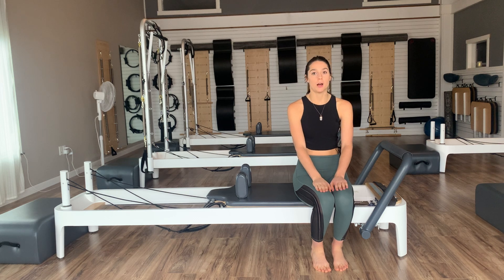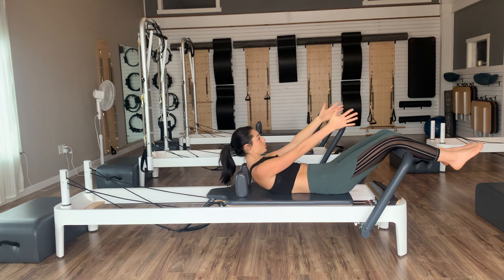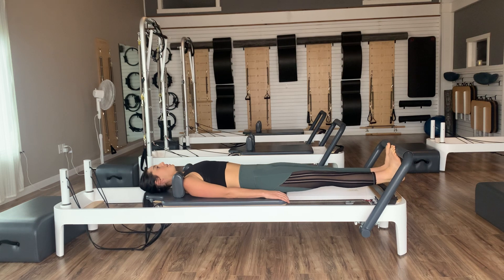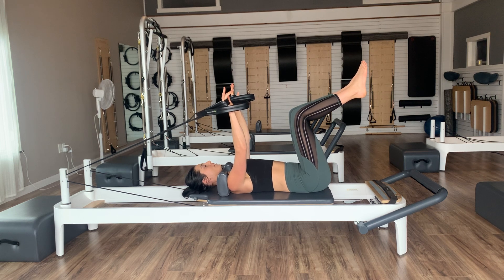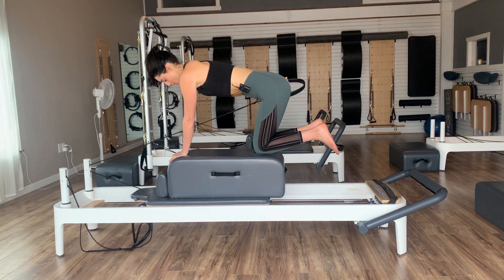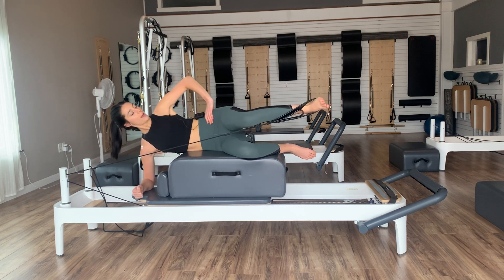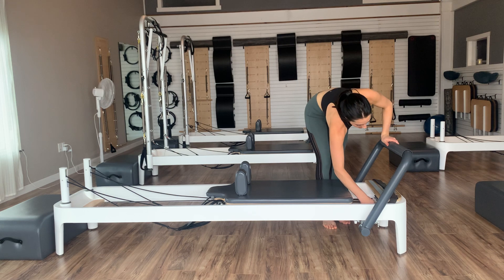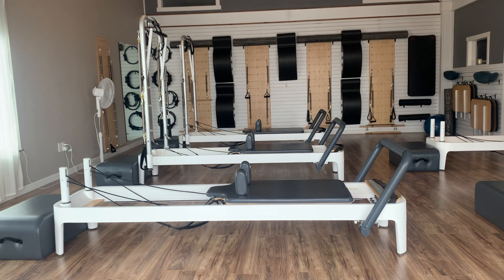Pilates Reformer | Intermediate | Full Body | 50 Minutes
This delicious class is designed to challenge your body, uplift your spirit, and calm your mind. I fuse the Pilates principles of form and precision with Yoga flows on the Reformer to get your energy moving from the inside out. You’ll finish feeling more open in both body and mind in combination with the satisfaction of a killer workout.